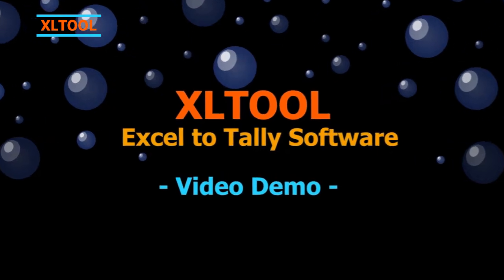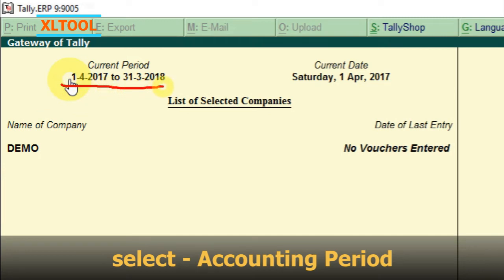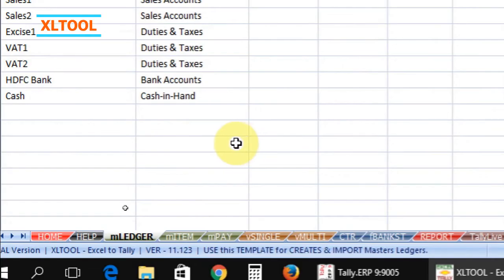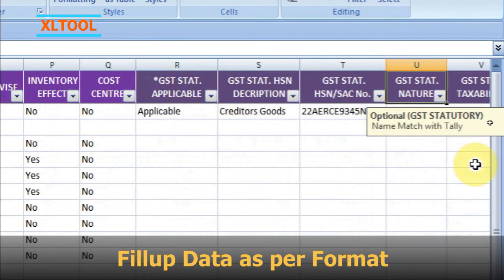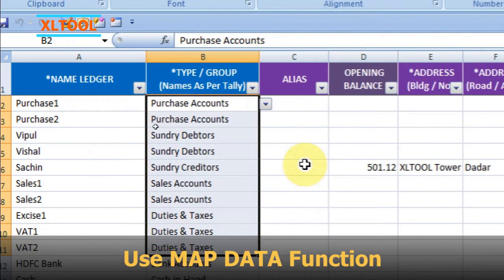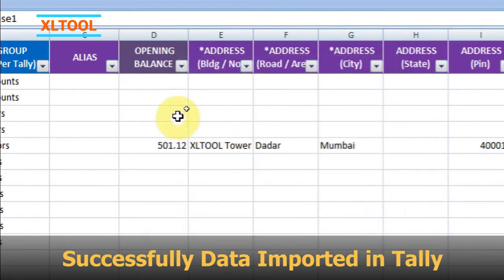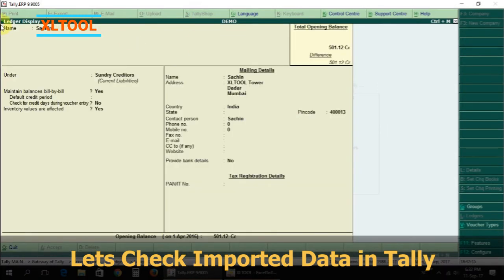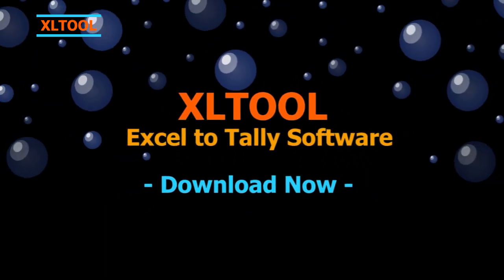Import ledgers from Excel to Tally | Excel to Tally import utility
एक्सेल से टैली में मास्टर लेजर को ऑटो इम्पोर्ट कैसे करें.
Learn how to auto import master ledgers from Excel to Tally ERP. Import bulk ledgers accounts with alias, opening balances, address, GST, taxes and more fields.

List of compatible Tally version - Tally 7.2, Tally 8.1, Tally 9, Tally ERP 9, Tally ERP, Tally Prime

XLTOOL